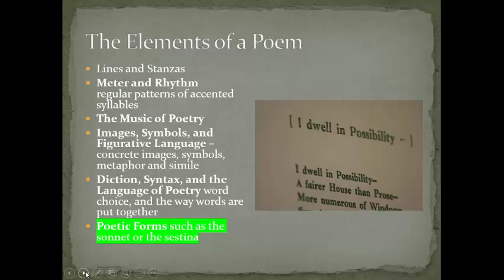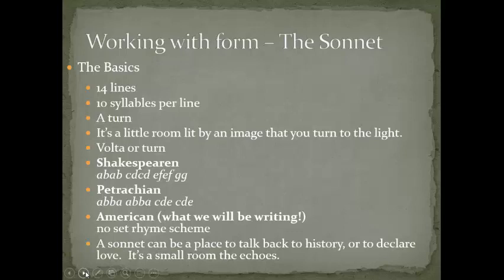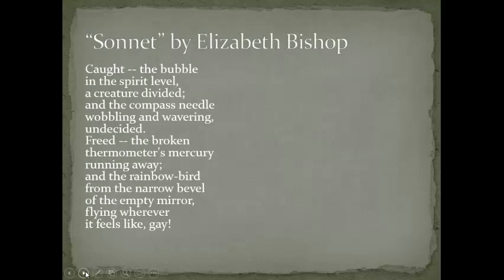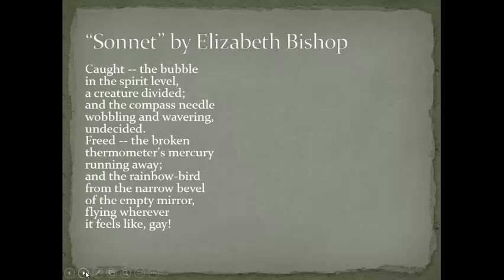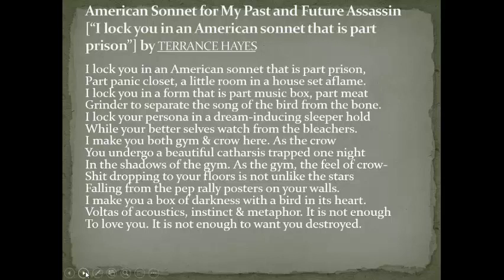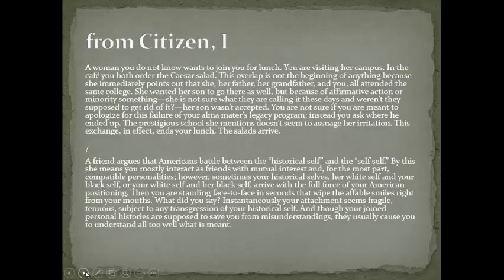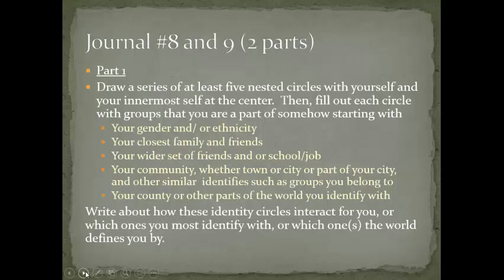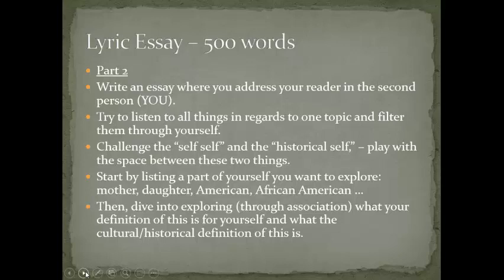engl 200 summer week 3